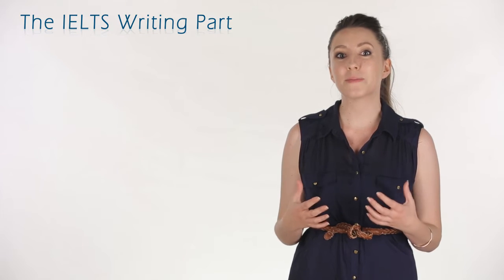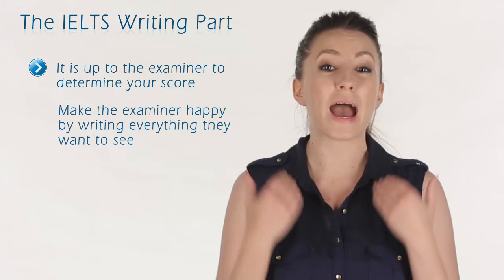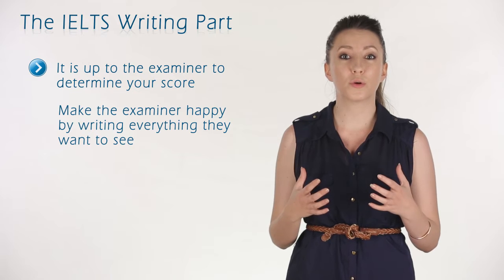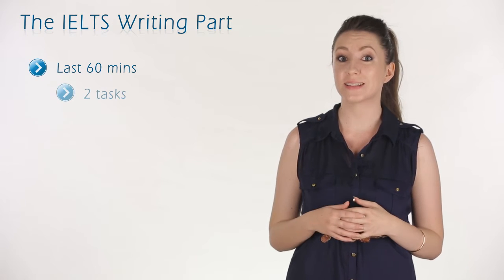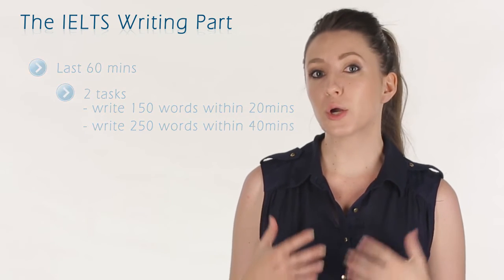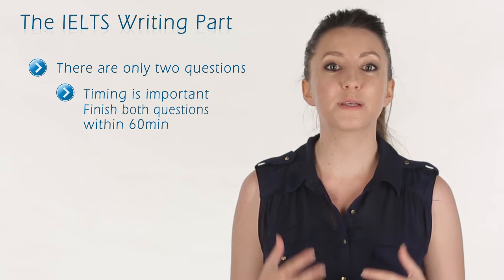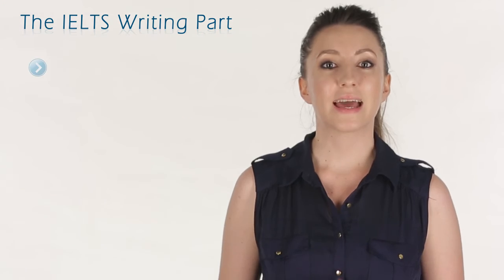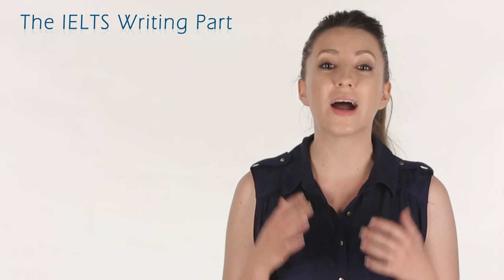IELTS Writing Tips - EVERYTHING YOU MUST KNOW